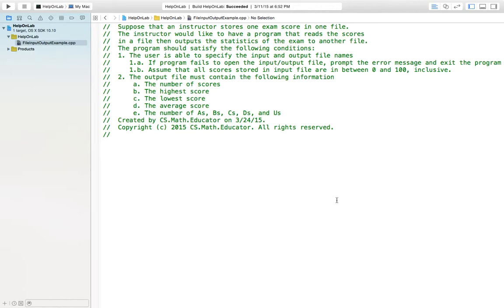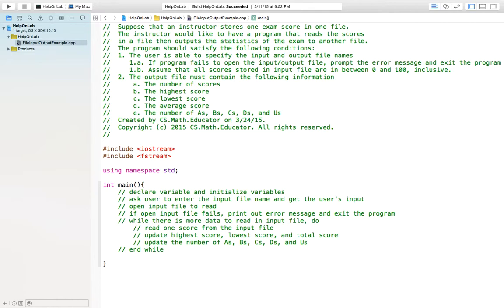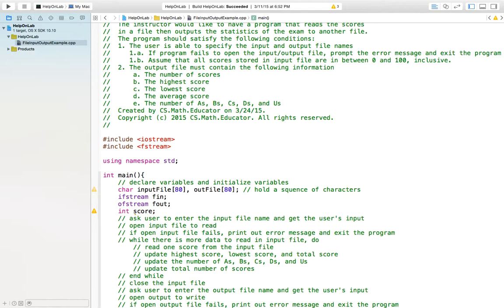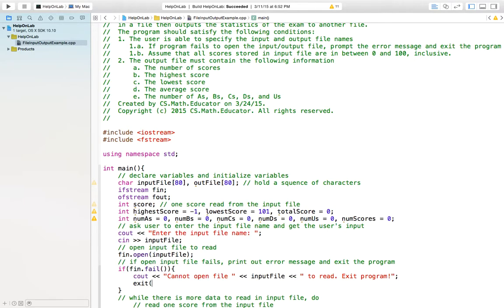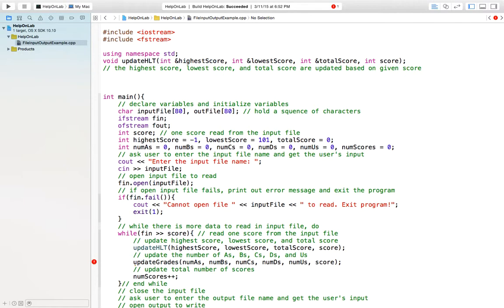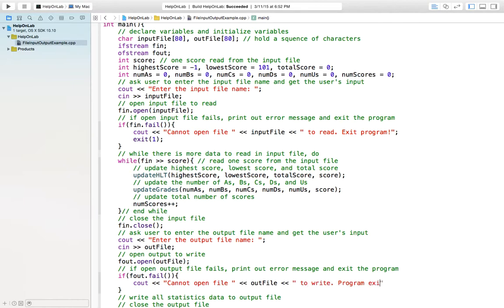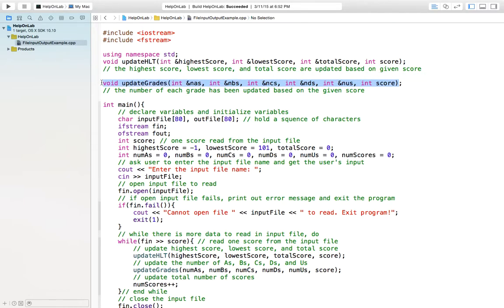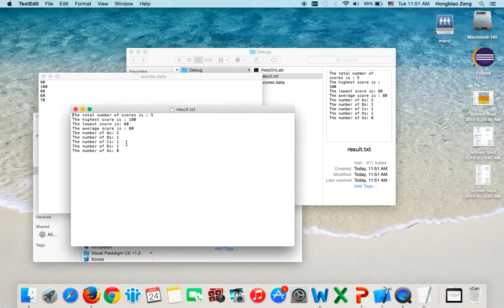C++ File Input Output Example